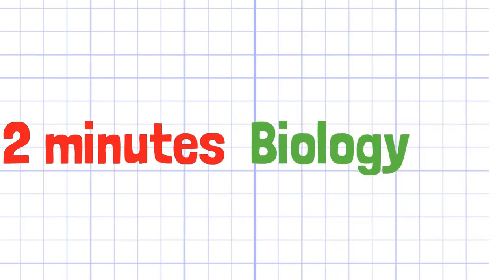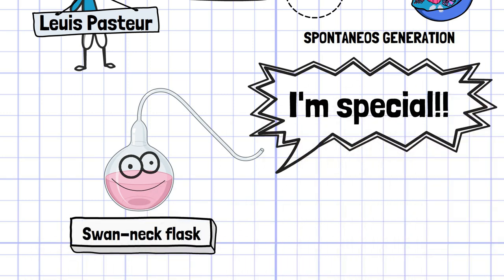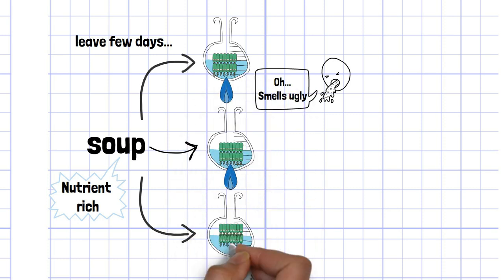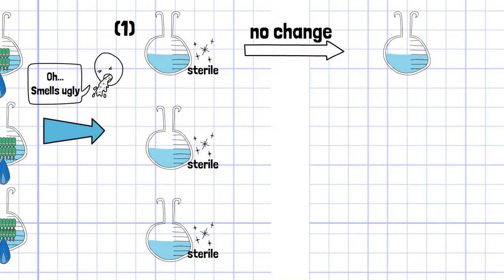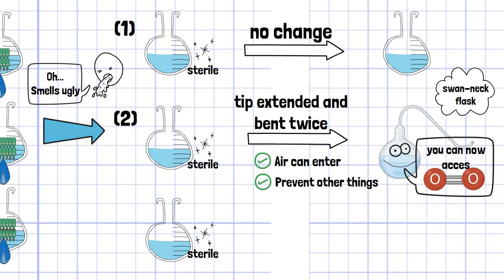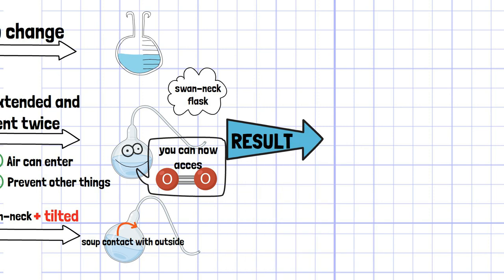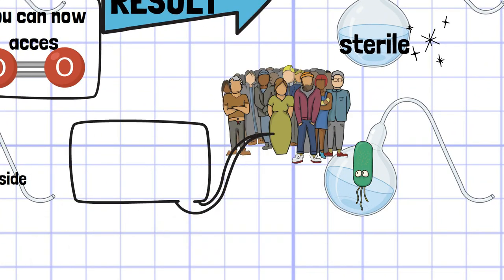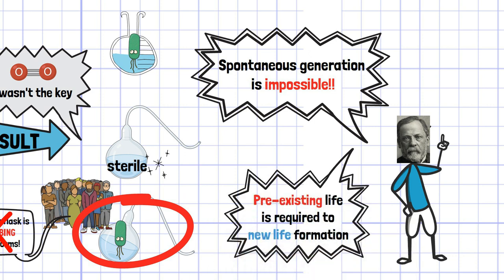[BIOLOGY in 2-minutes] Pasteur's experiment ~Details~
Welcome to 2-minutes BIOLOGY where you study biology in 2 minutes.
In this video, the details of Pasteur’s experiment to deny spontaneous generation is explained. The idea of the apparatus called “Swan-neck flask” is very unique and is the embodiment of his richness and flexibility of his thoughts. The detail of the experiment is summarized in about 2 minutes, so please enjoy!

0:00 Introduction
0:05 About last video
0:20 Preparation of the experiment
0:46 Flasks used in the experiment
1:26 Result of the experiment
1:32 Refutations for arguments
1:50 Conclusion
2:03 Today’s quote